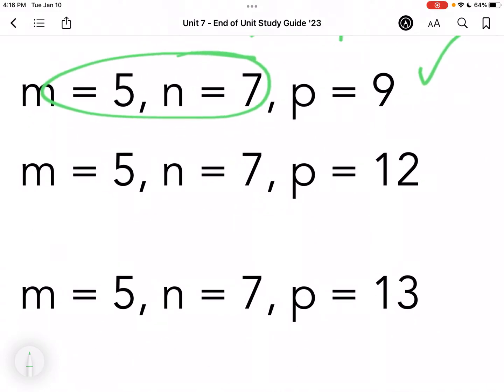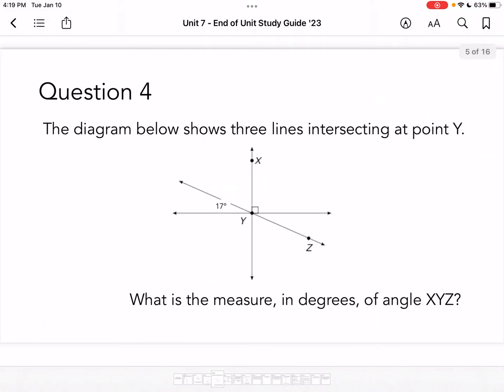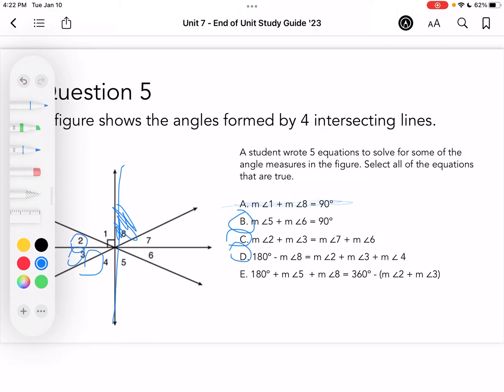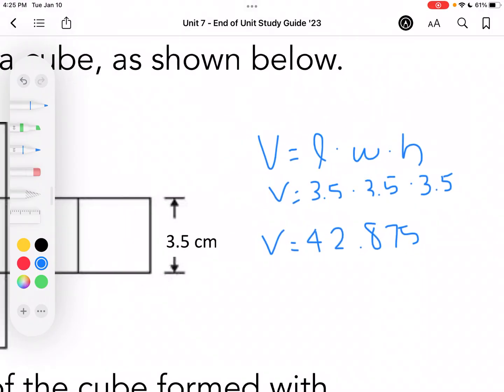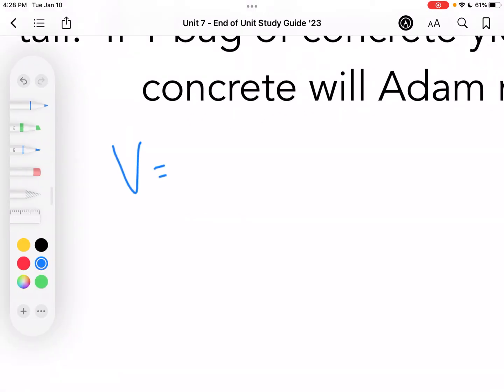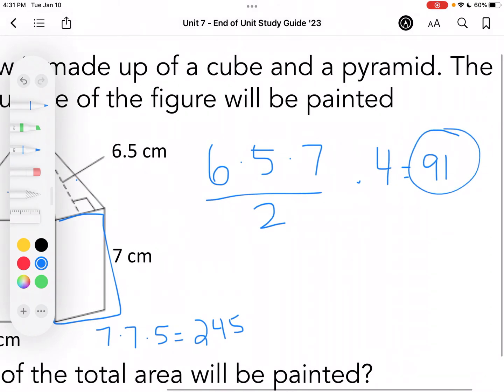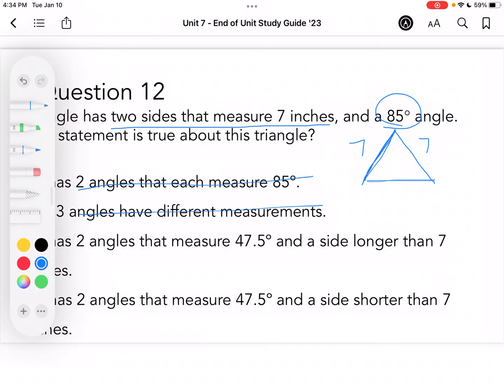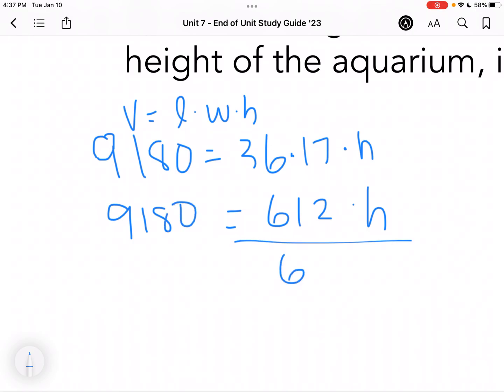Unit 7: End of Unit Study Guide